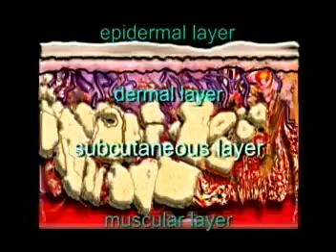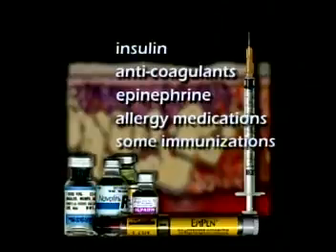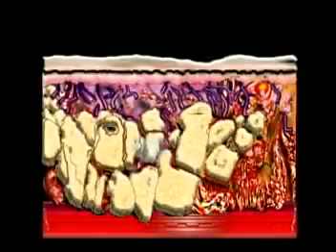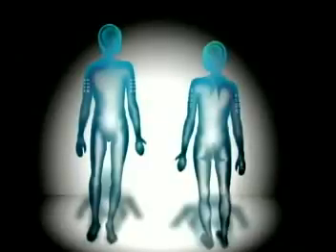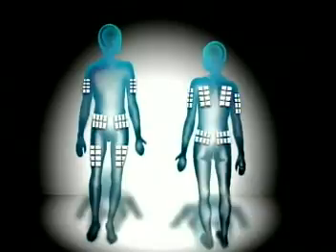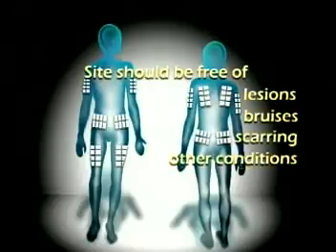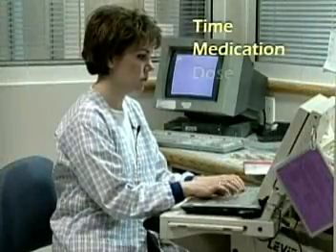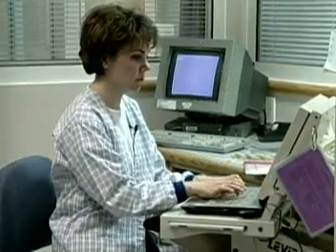Subcutaneous Injections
Description